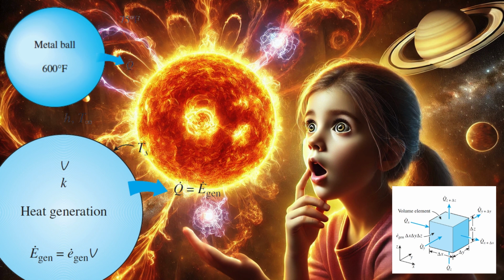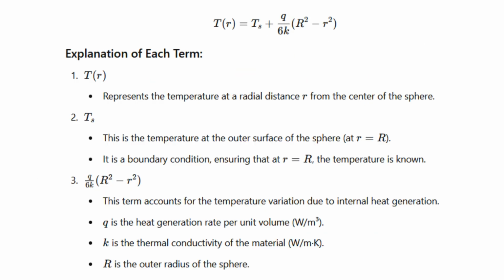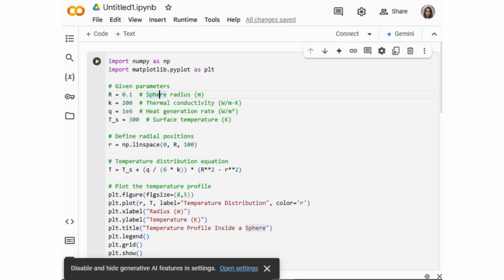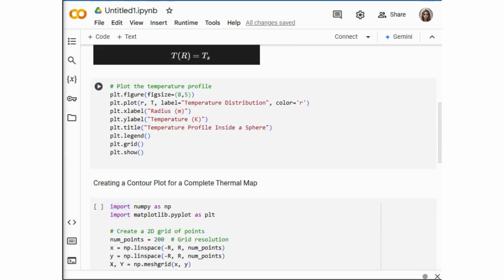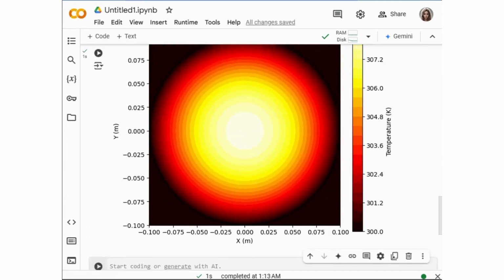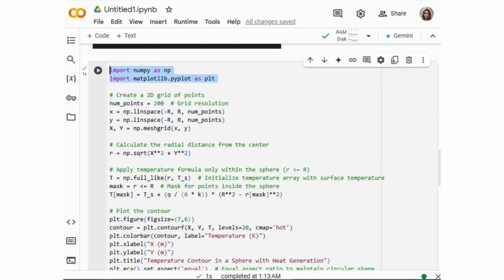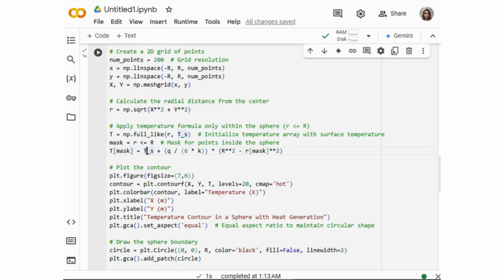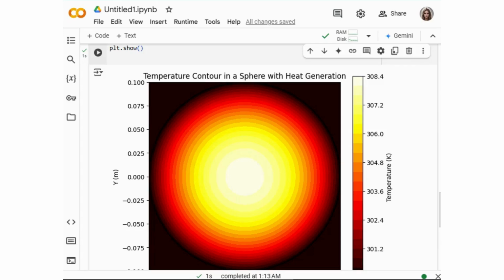🔥Heat Generation in a Sphere 🔥 | Temperature Distribution & Contour Plot Visualization in Python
HeatTransfer

🔥 How does heat distribute inside a solid sphere with internal heat generation? In this video, we explore the steady-state temperature distribution in a sphere using mathematical equations and Python simulations.

We first derive the heat conduction equation and then use Python to visualize the temperature profile as:
✅ A simple 1D temperature graph
✅ A stunning 2D contour plot to see heat flow across the sphere

💡 This concept is widely used in nuclear engineering, battery thermal management, and biological heat transfer!

📌 Topics Covered:

Heat conduction equation in spherical coordinates
Solving the temperature distribution equation
Visualizing results with Matplotlib (contour & line plots)
Practical applications in science and engineering